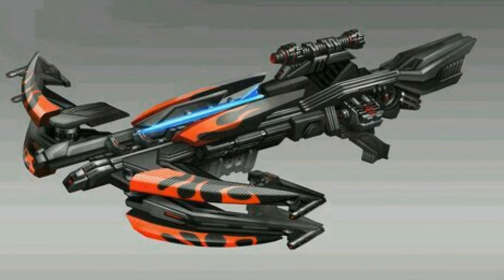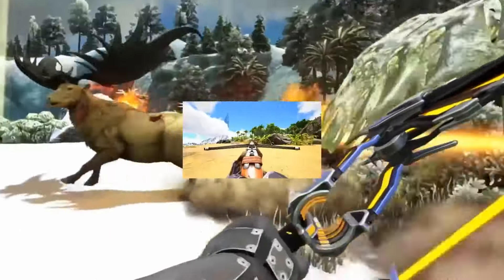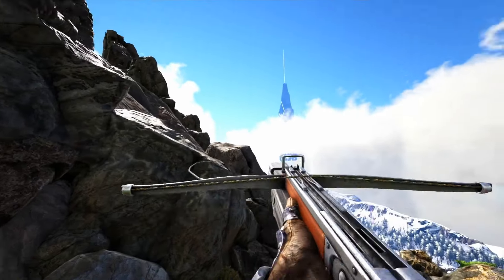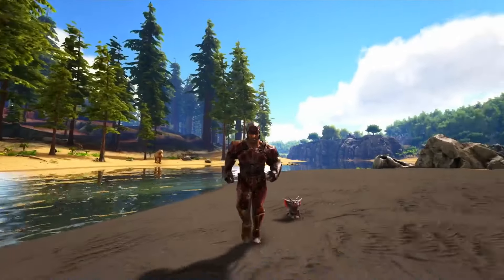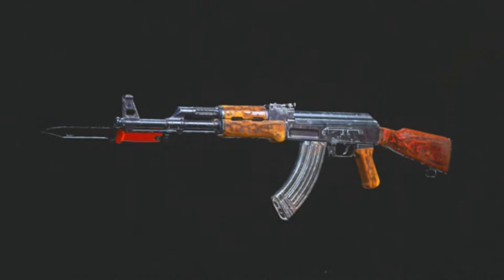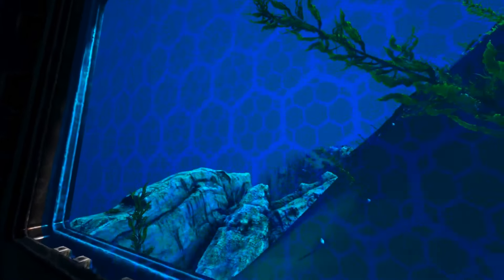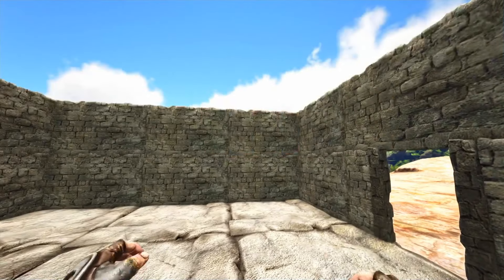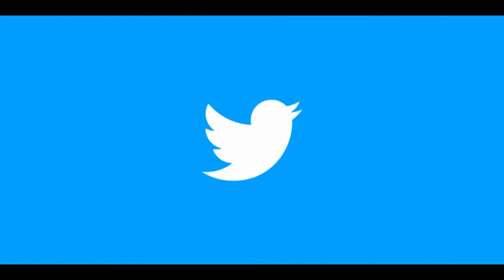Items they Need to Add to Ark survival evolved!